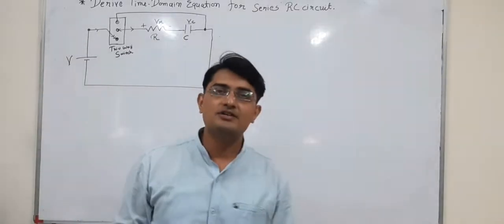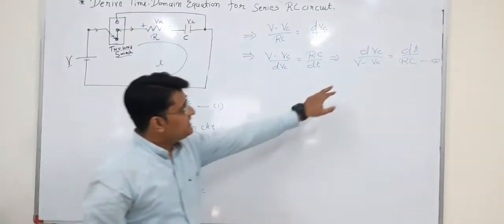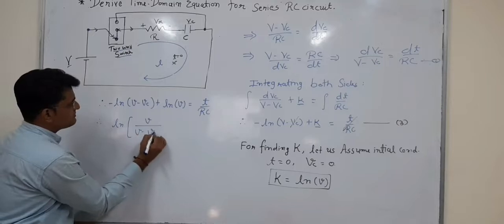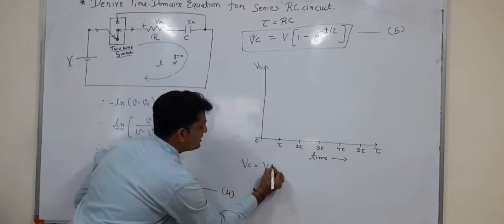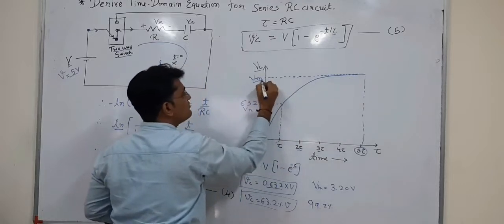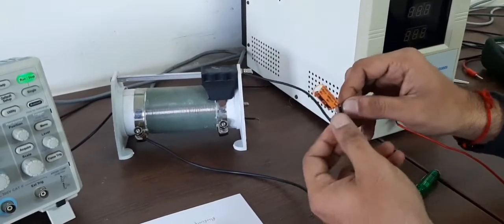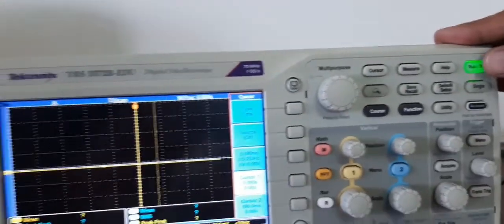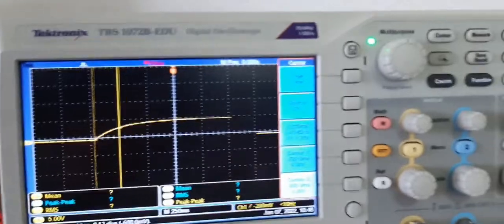Transient Analysis / Time Domain Analysis of series RC Circuit (Theory & Practical)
This video gives you detailed analytics of time domain analysis for series RC Ciruit.

The time constant TAU is verified theoretically and practically for capacitor charging action. You can also verify it for capacitor discharging action.

Comments and Suggestions are invited.